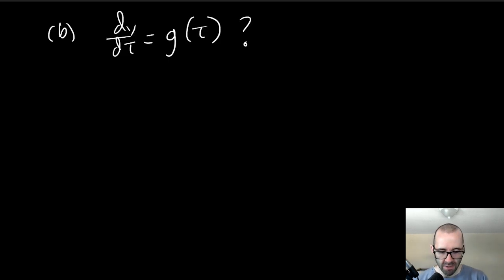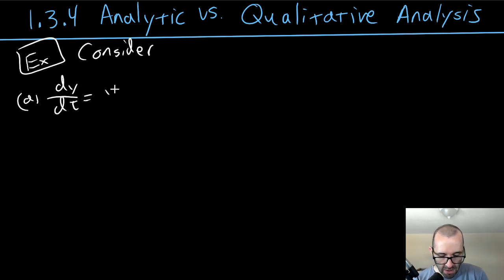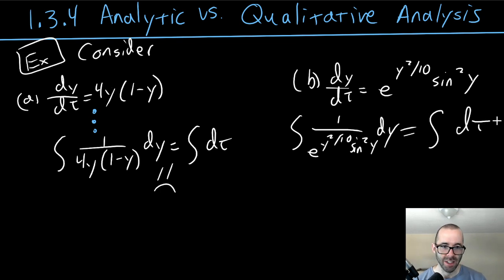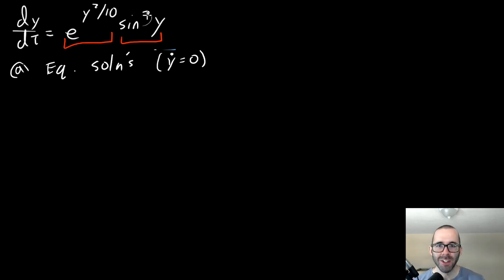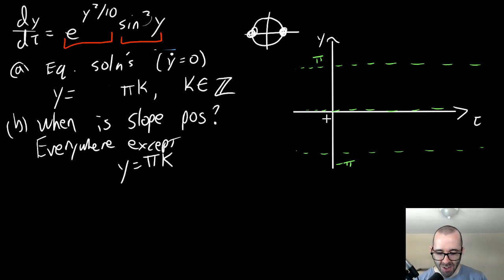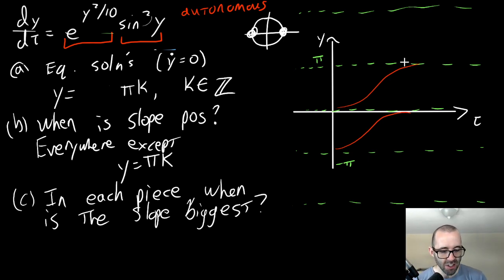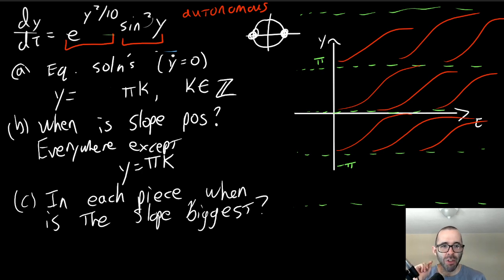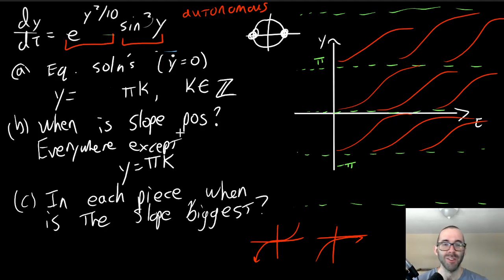1.3.4 Analytic vs Qualitative Analysis